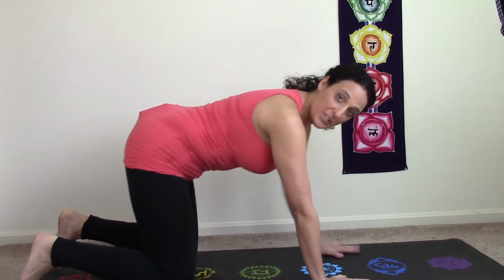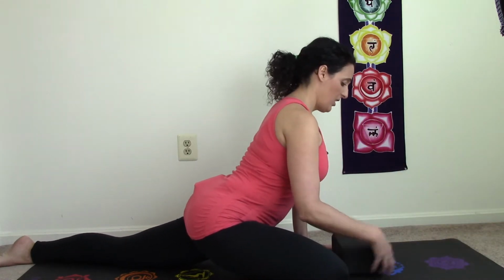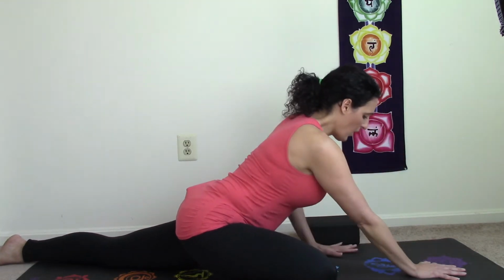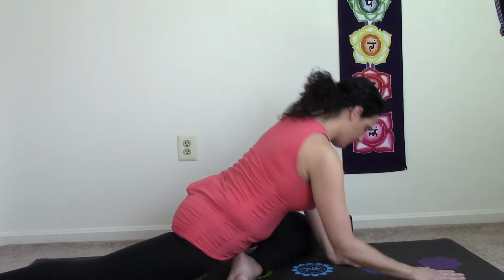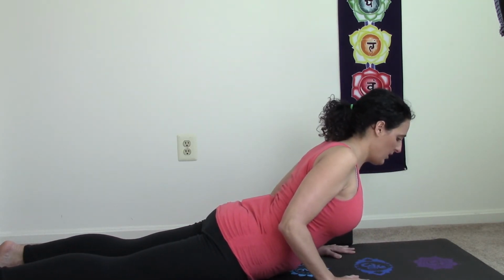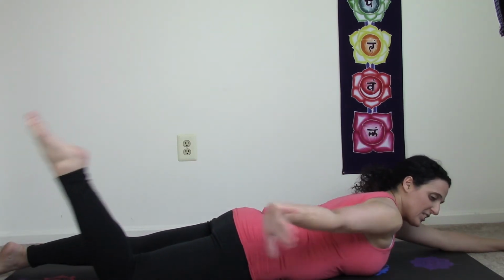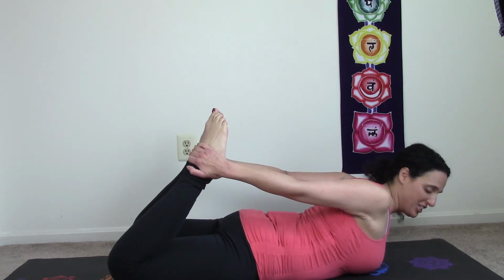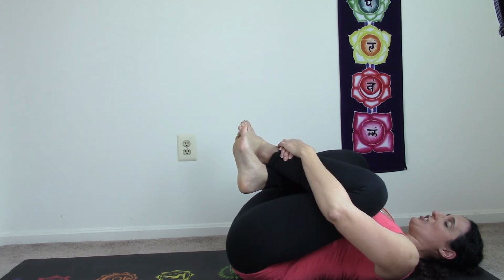Sacral Chakra Yoga Flow | Svadhisthana Poses for Creativity & Emotional Healing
Awaken your creativity, sensuality, and emotional flow with this Sacral Chakra Yoga Practice (Svadhisthana) 🧡. This guided yoga sequence includes hip openers, twists, and backbends to activate the second chakra, located just below the navel.

The Sacral Chakra (Svadhisthana) is connected to creativity, relationships, pleasure, and emotional balance. When this chakra is blocked, you may feel stuck, uninspired, or disconnected. Through yoga poses that stimulate the hips, pelvis, and lower abdomen, you can restore balance and free the flow of energy.

🧡 The Sacral Chakra corresponds to:
➡️ The color orange
➡️ The element of water (jala)
➡️ The mantra sound VAM

✨ In this yoga practice, we’ll focus on:
➡️ Cat-Cow (gentle spinal warm-up)
➡️ Sleeping Swan / Pigeon (hip opening)
➡️ Cobra & Bow Pose (core + backbends for flow)
➡️ Happy Baby (grounding & release)
➡️ Visualization and gratitude for creative energy

💡 Daily affirmation for Svadhisthana:
“I have the right to feel what I feel. I allow myself to follow my dreams. I deserve goodness and pleasure in my life. I go with the flow.”

Get it on Amazon: 📘 Chakra Healing for Vibrant Energy: Exploring Your Seven Energy Centers with Mindfulness, Yoga, and Ayurveda

Freebie: Feeling stressed? Learn a soothing Vedic mantra in under 5 minutes

🙏 Thank you for joining me. Share this practice with friends, family, and your yoga dog 🐾🧡